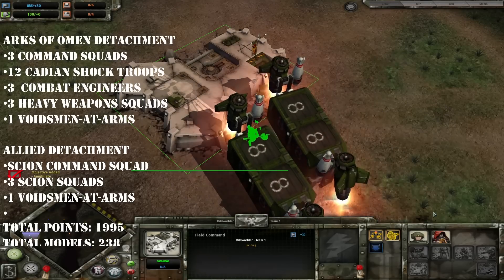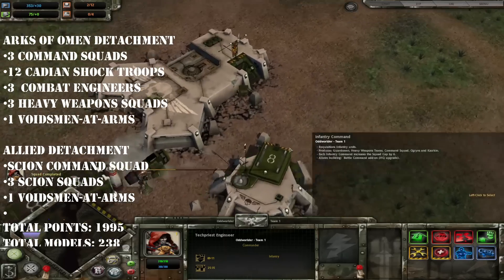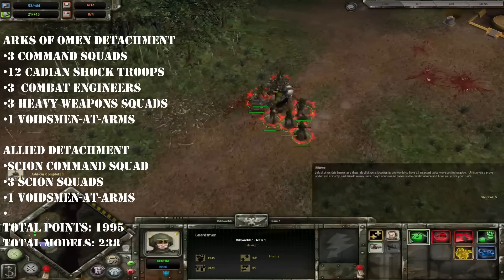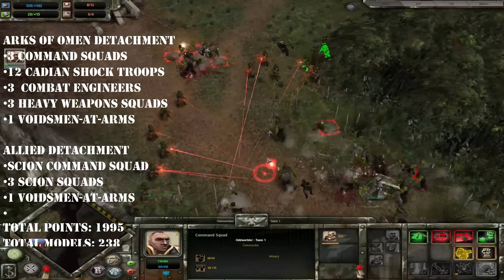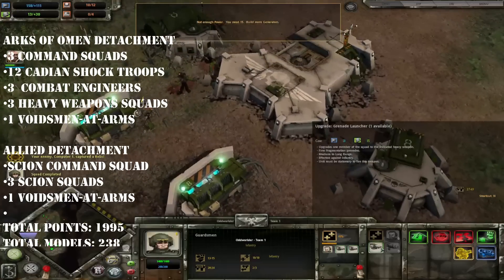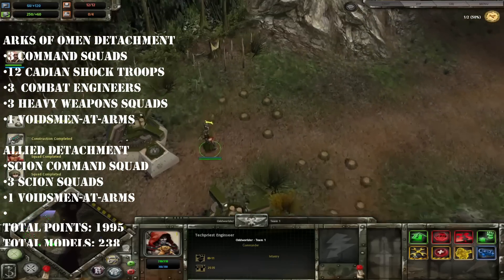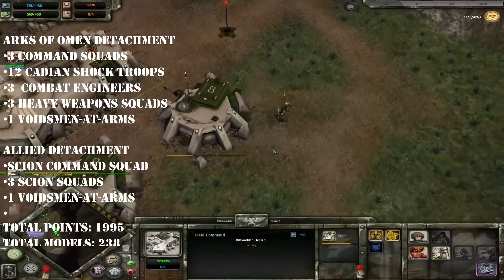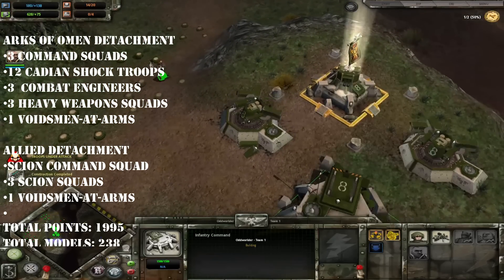How BIG can we make the Pure Infantry Horde? | Astra Militarum Tactics